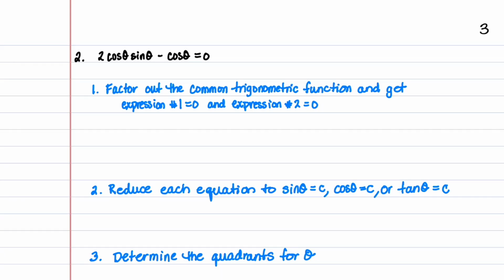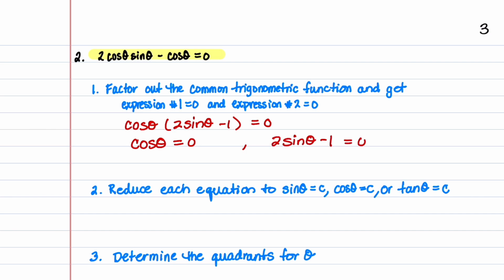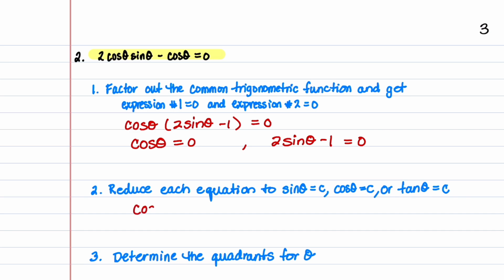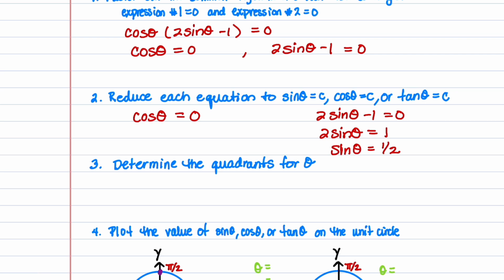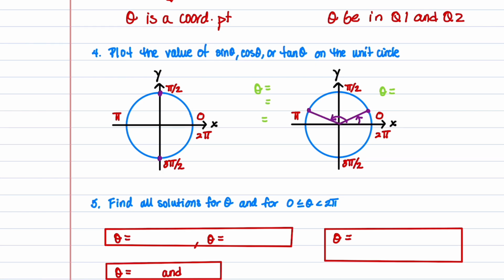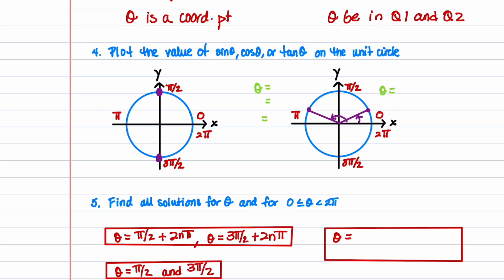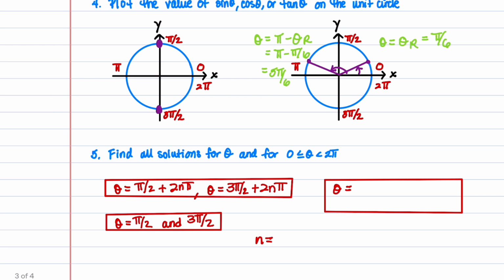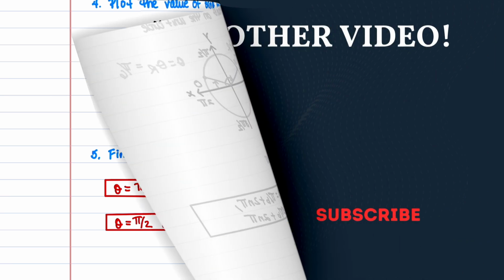How to Solve Trigonometric Equations Using Factoring | Example 2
Learn how to solve trigonometric equations using factoring in this second example! This video walks you through solving 2cosθsinθ - cosθ = 0, breaking it down into separate equations, identifying the quadrants, plotting values on the unit circle, and finding all solutions for θ. Strengthen your problem-solving skills and gain confidence in solving trigonometric equations efficiently!

📚 What You’ll Learn:
✔️ How to factor trigonometric equations
✔️ How to break equations into simpler trigonometric forms
✔️ How to determine quadrants based on sine and cosine values
✔️ How to find all solutions for θ within a given interval